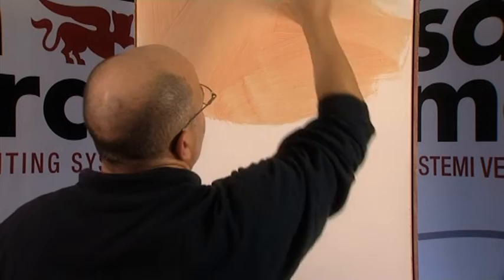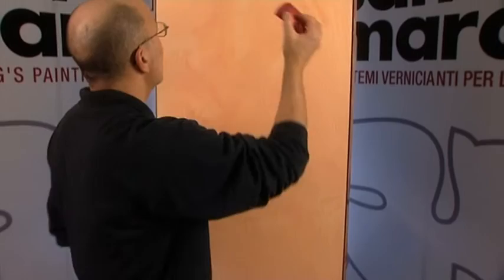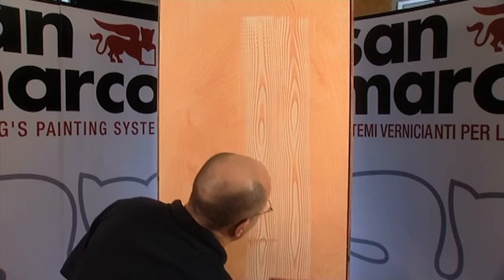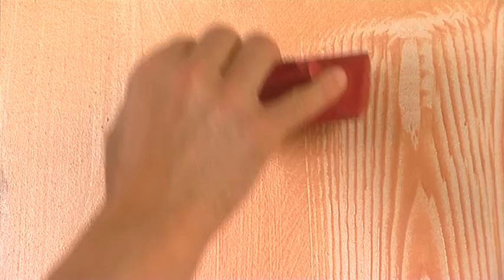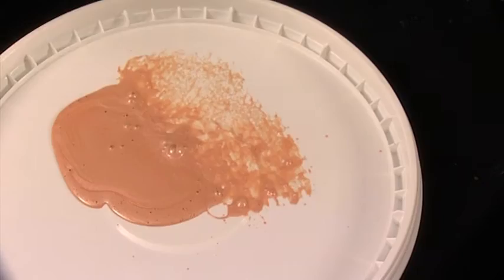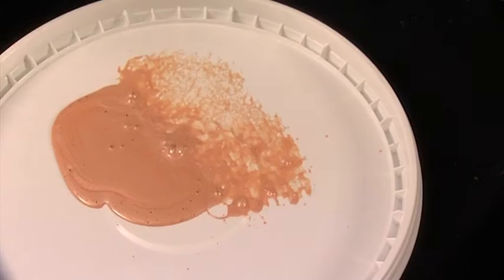Perlaceo (English)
PEARLESCENT INDOOR SILOXANE DECORATIVE FINISH

PERLACEO is a decorative mural product for interior use based on modified siloxanic polymers and special additives which, applied on a surface previously painted with DECORFOND 3880019, enables unusual, refined chromatic effects to be achieved, highlighted by the reflections of light